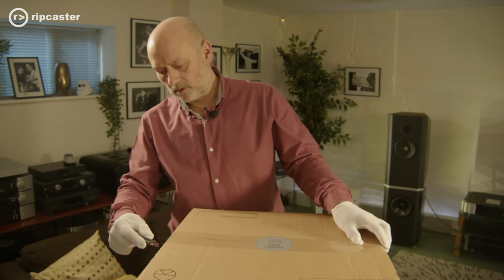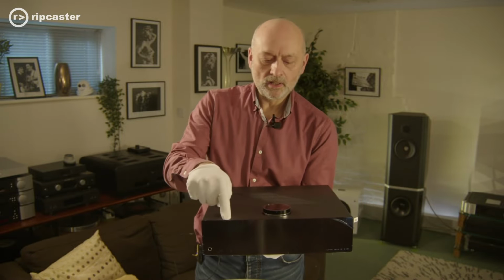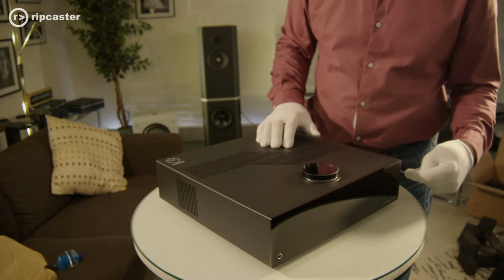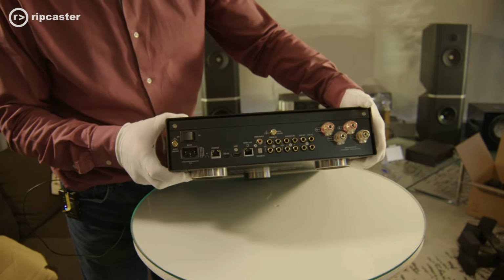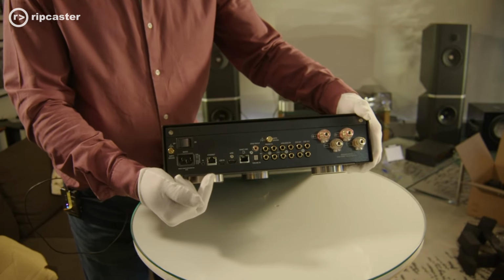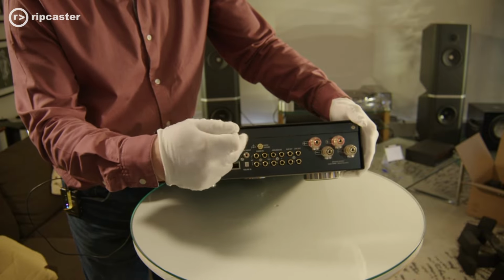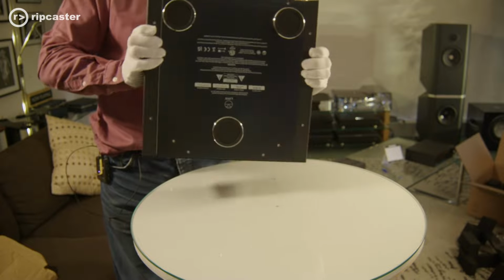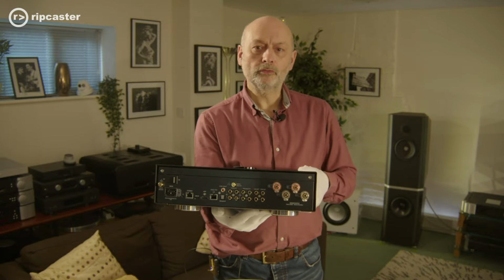The Linn Majik DSM - Launched April 2025 at Ripcaster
A quick look at the latest version of Linn's Majik DSM all-in-one network music player.

00:00 Start
00:10 April 2025 launch of Linn Majik DSM - version 6
00:30 Unboxing
01:00 First look
01:32 Headphone socket
01:45 Rear panel connections
03:10 Return to form
03:30 Thank you Gary Robertson
03:43 All in one product, fixed configuration
03:55 360 view of the Linn Majik DSM
05:35 Thank you for watching